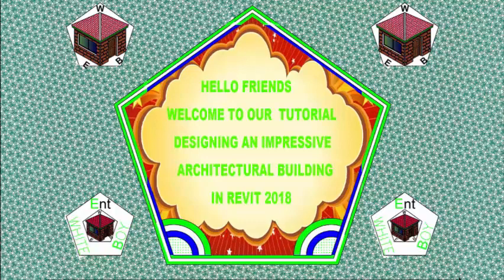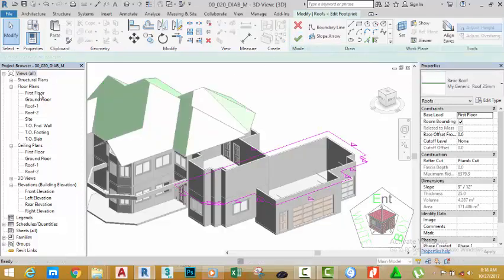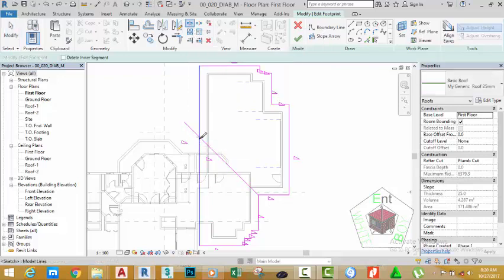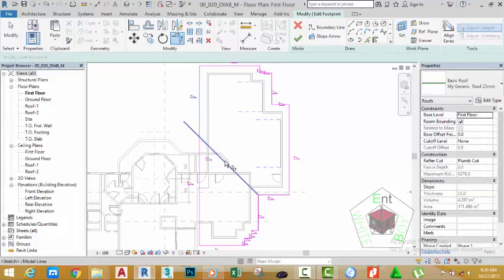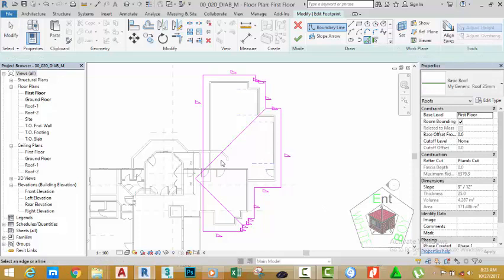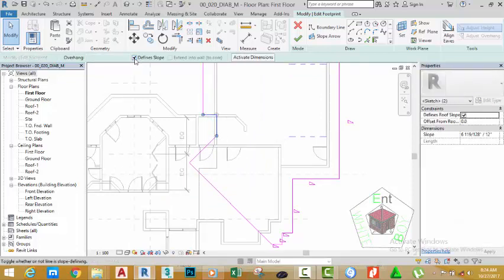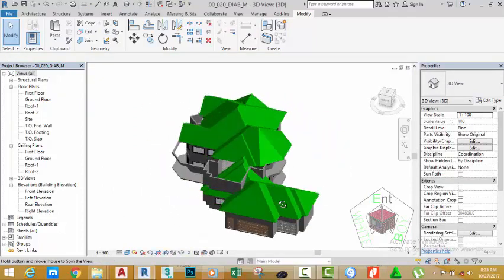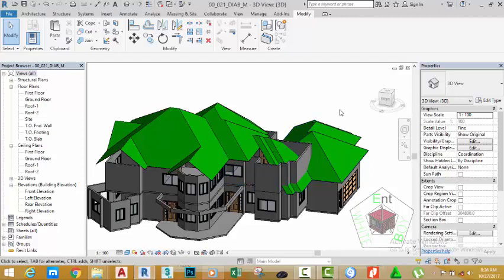00 021 DIAB M Roof 5